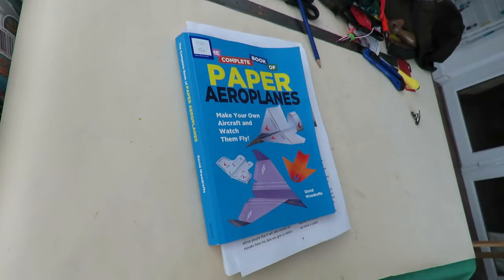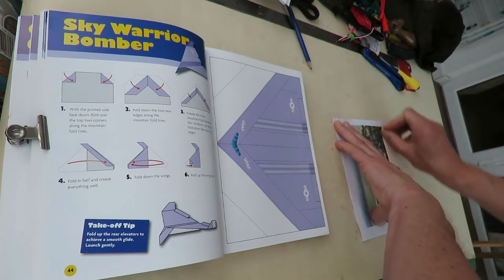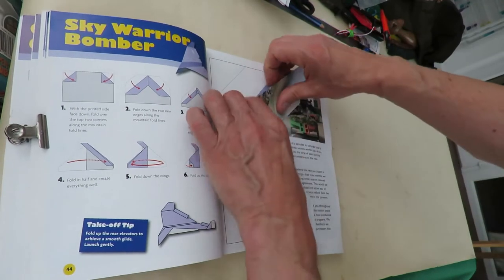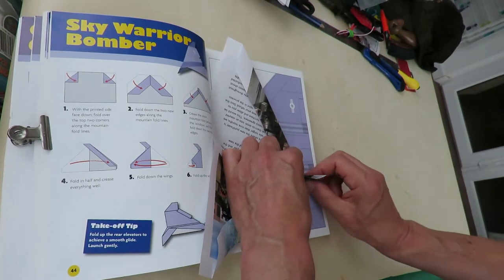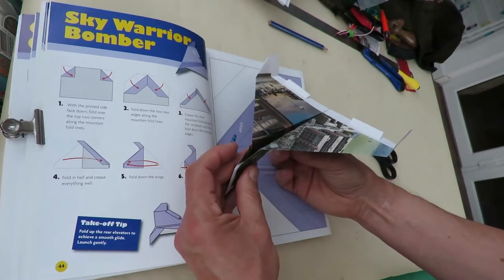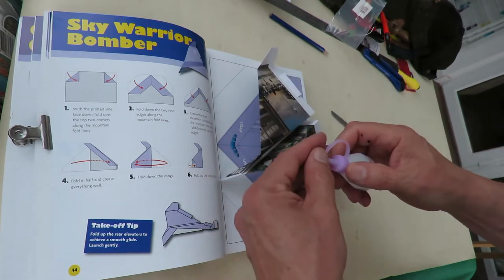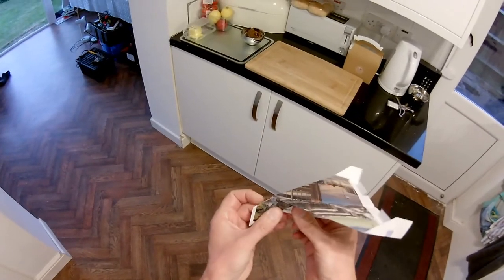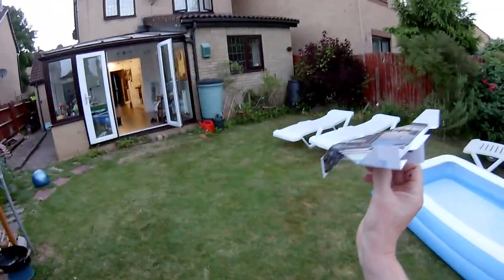Sky Warrior Bomber from The Complete Book Of Paper Aeroplanes